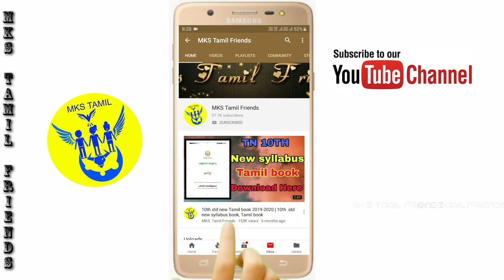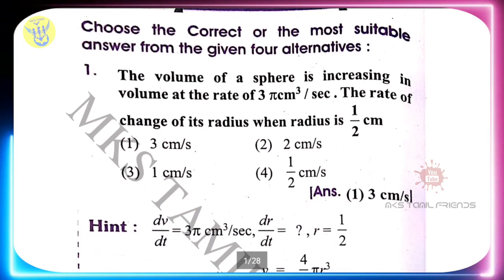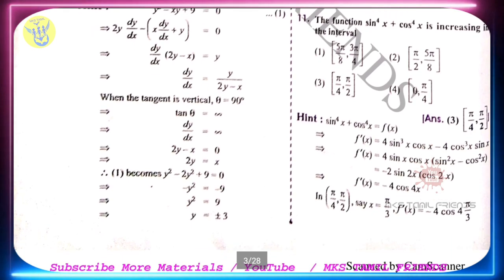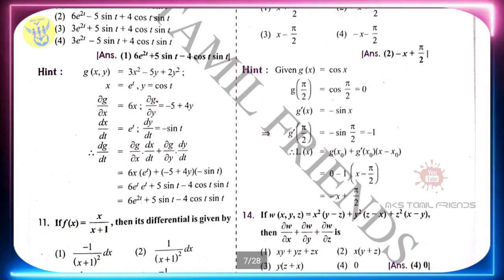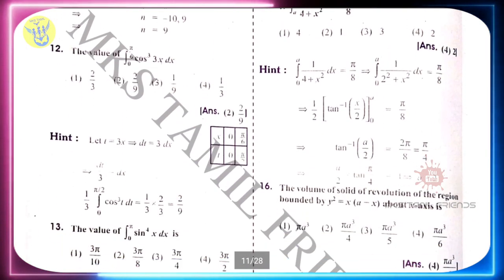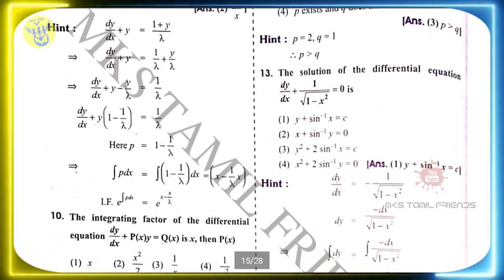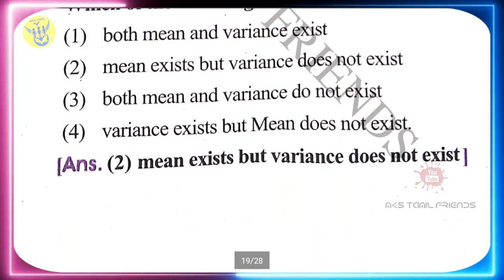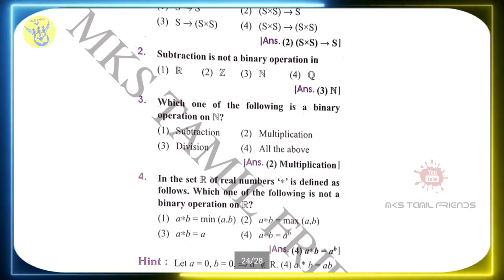12th Std Maths 📏| Volume-2 | All Chapters One Marks Study Materials Tips 2019-2020 |English Medium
12th Std Maths | Volume-2 |Full Guide |Sample Copy|Sura Mathematics Guide|English Medium|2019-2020|

12th Std Maths | Volume-2 | Chapter-7  Full Study Materials | English Medium | 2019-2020 |Easy Mark|

12th Std Maths | Volume-2 | Chapter-8  Full Study Materials | English Medium | 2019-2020|

12th Std Maths | Volume-2 | Chapter-9 Full Study Materials | English Medium | 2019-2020 |Easy Mark|

12th Std Maths | Volume-2 | Chapter- 12 |Discrete mathematics| Full Study Materials| English Medium|

You Tube.